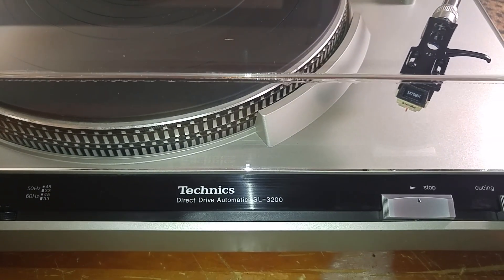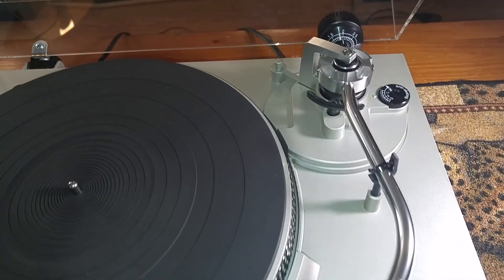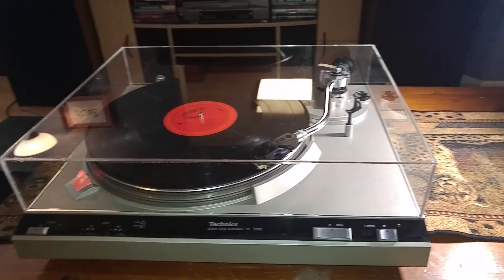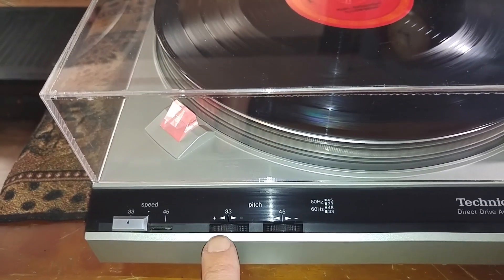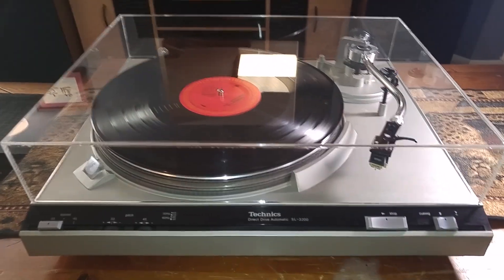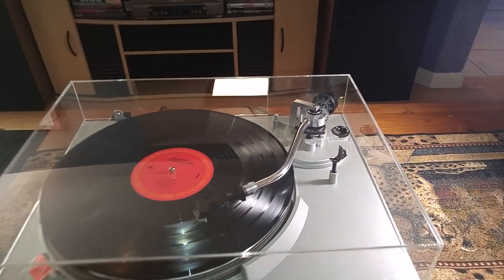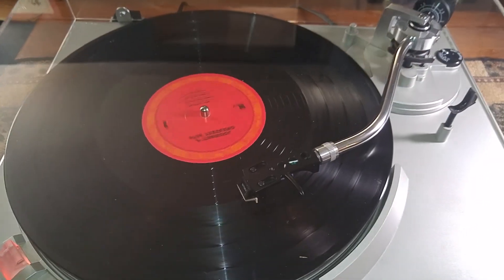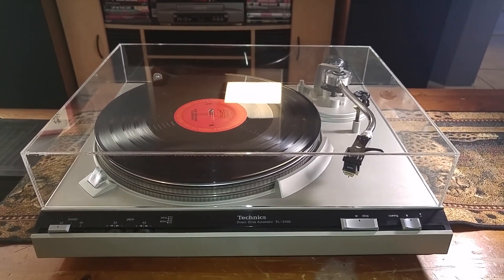Technics SL 3200 Direct Drive Semi Auto Turntable